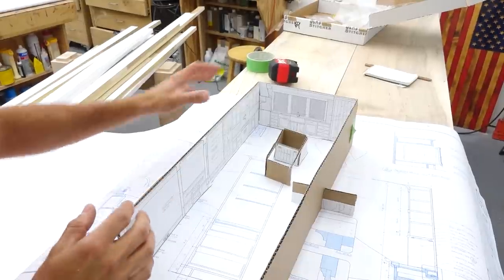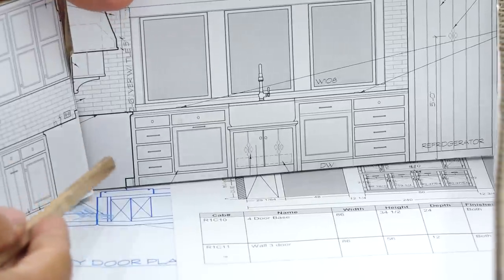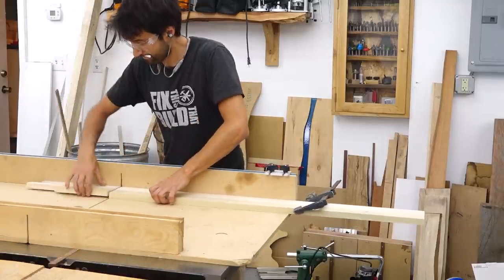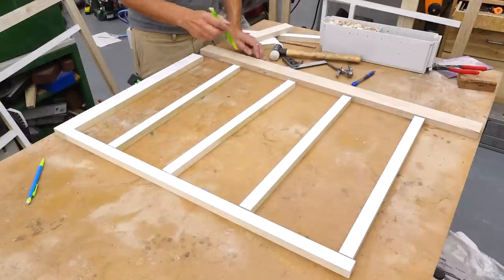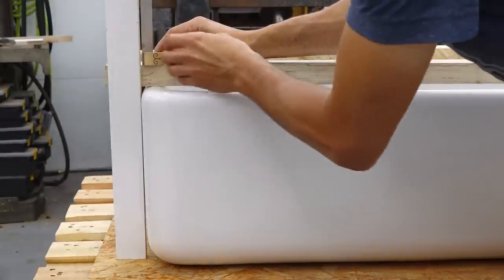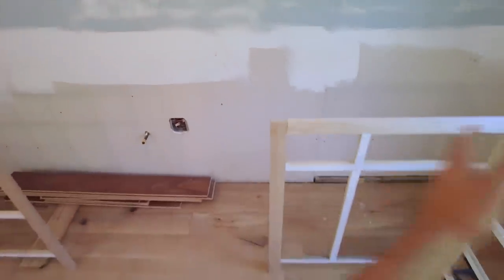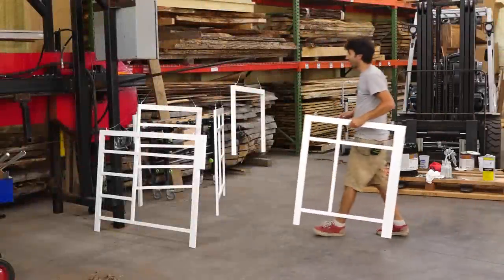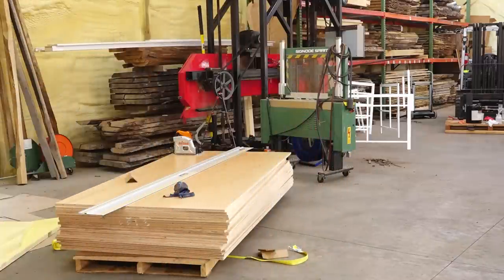Starting the Custom Kitchen Cabinets | Home Renovation & Addition Part 57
Products Used
Triton Jigsaw
Festool Domino
6" Combo Square